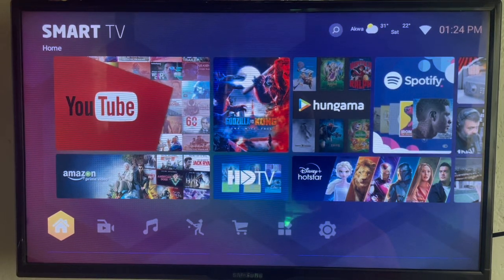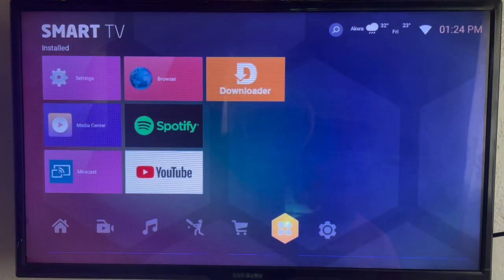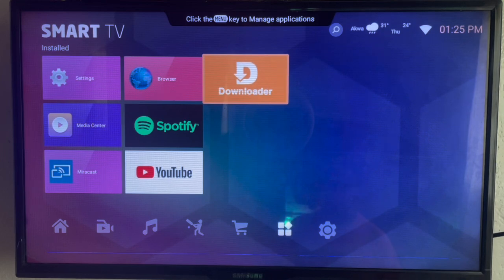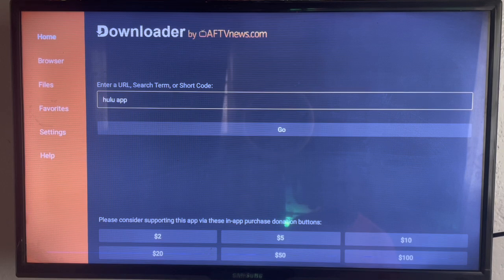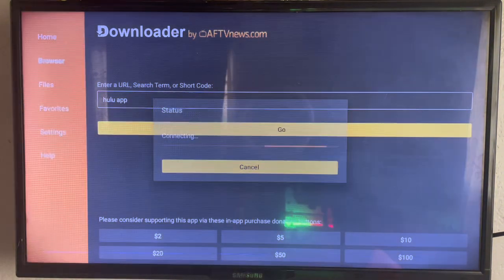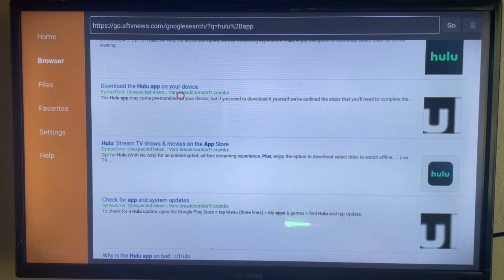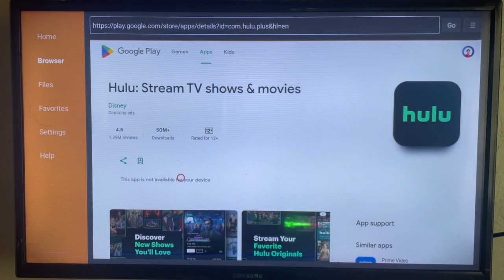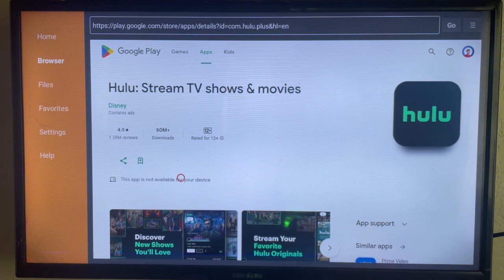How to Install Hulu App on ANY Android TV in 2025 (Without Google Play Store)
In this tutorial, I will show you How to Install Hulu App on Android TV 2024. If you have been searching for it, in this video, you will learn How to Install Hulu App on Android TV 2024 without google play store on your smart or android tv.